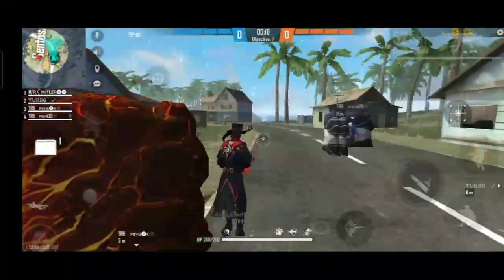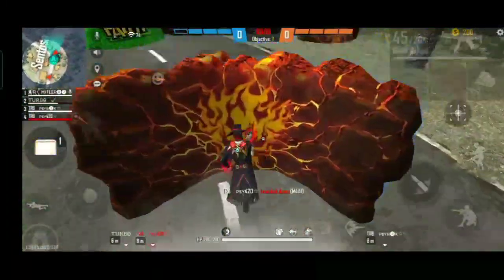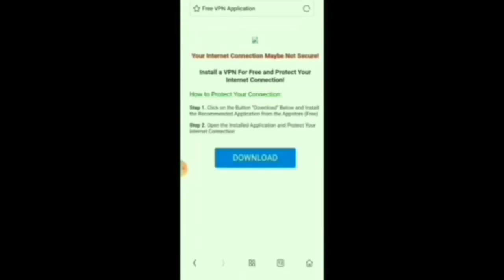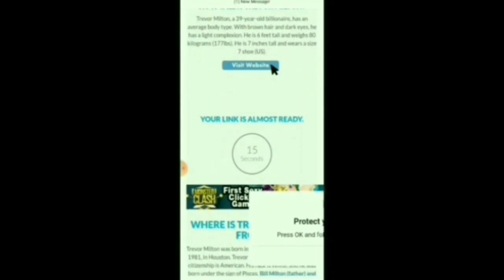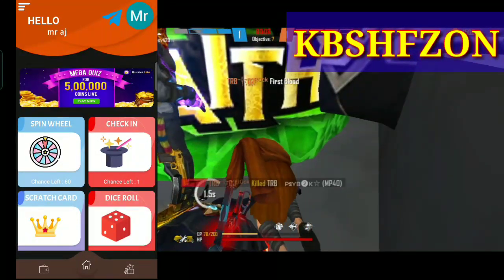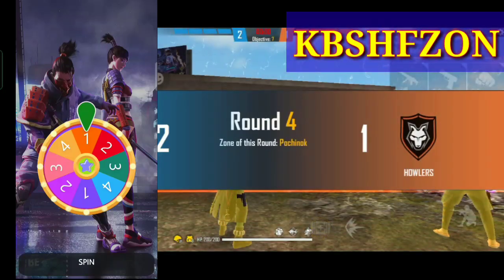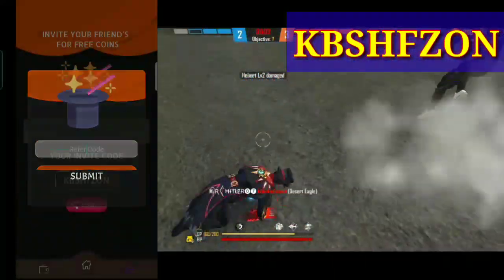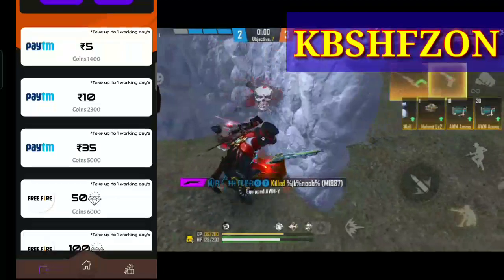How To Get Alok Character For Free || Just Spin and Scratch Get Free Alok Character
How To Get Free Alok Character in Free Fire

App Link

My Refer Code

KBSHFZON

One Tap video link

Free Fire is one of the most popular games available for mobile right now. Free Fire Max is an iteration of the game that has better visuals and high resolution textures. This is basically an enhance version of the game made for high end devices. The game has not officially released yet. The beta version of the game can be played in Bolivia, Malaysia and Vietnam. The game is yet to officially launch in India, but it is likely that we will see the game release soon. The success of Free Fire in India is a major contributor to this. In this article we see How to install Free Fire Max for Android Devices.

The views and Opinions expressedbin this video are not meant to hurt any individual, we cannot held liable in such Situations.

Channel Owners

AJ

Broken Boy YT

@Gaming Brothers